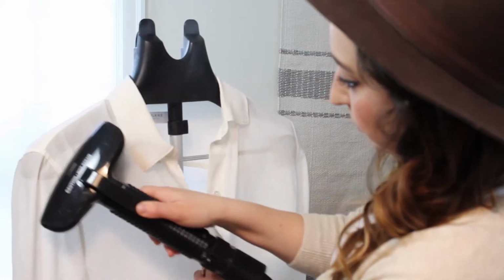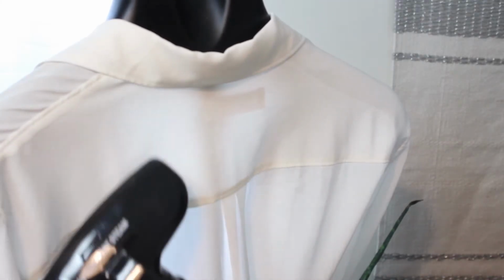How to Care for Your Clothes, and Save You Money!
In today's Westerly Style video, I share my top stylist tips on how to keep your clothing in perfect condition, and save you money.

Check out my blog, and how to hire me for personal styling